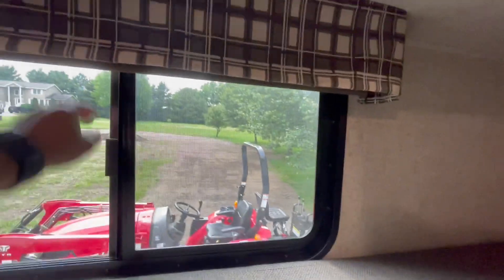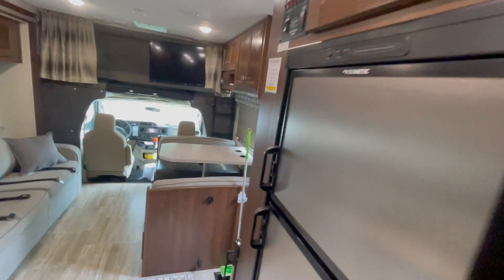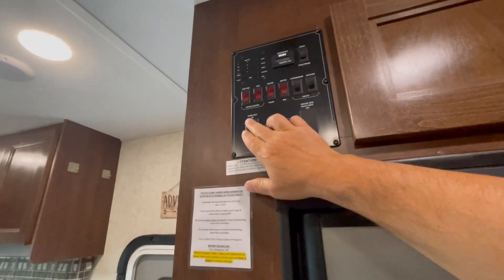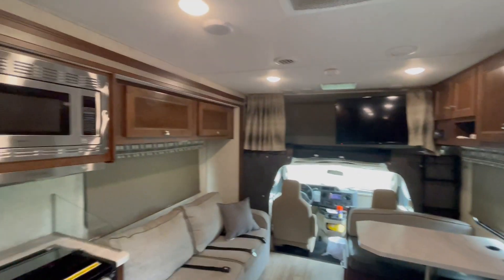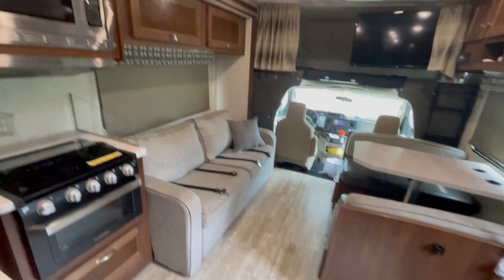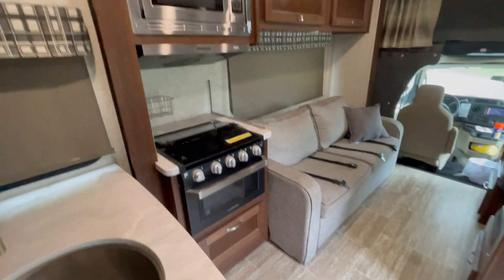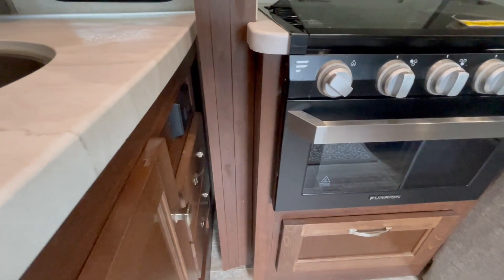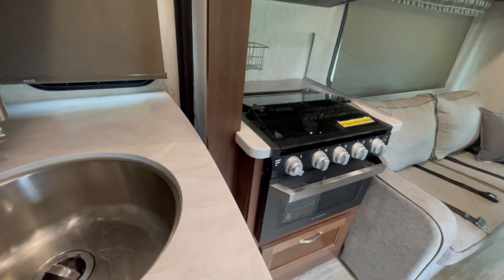How to bring in the slides on the Forest River 2020 Sunseeker 3250LE and the 2021 Forester 3251LE